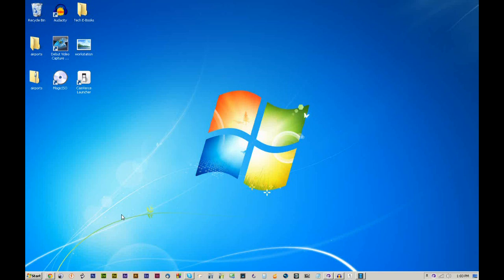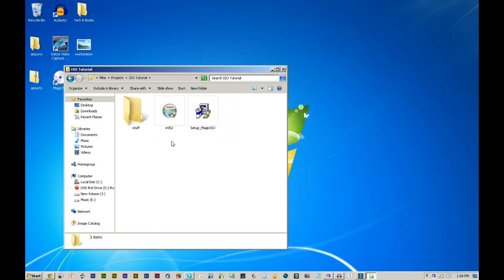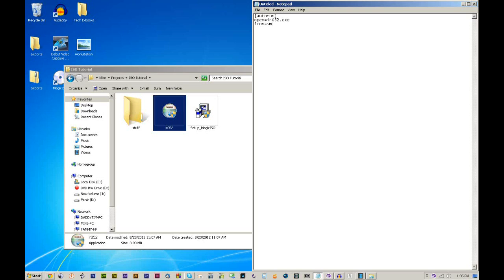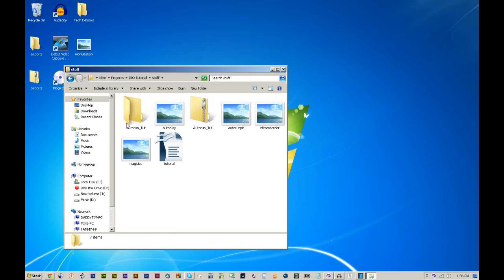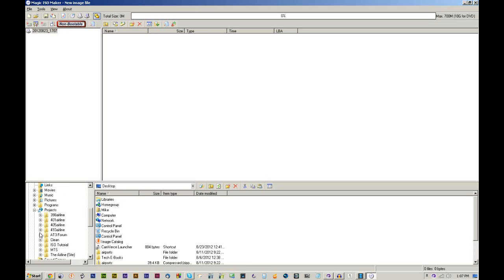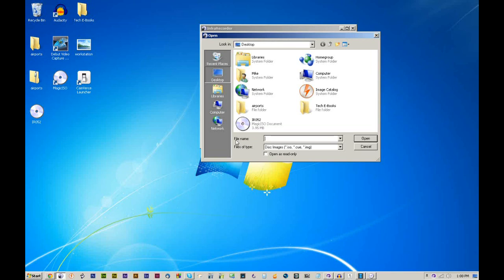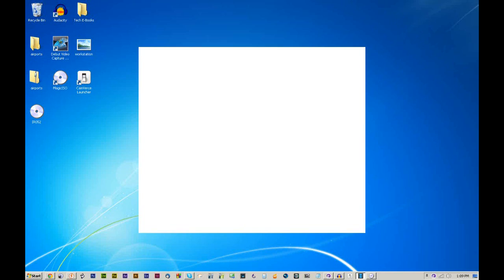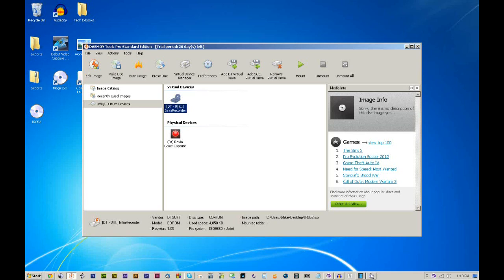Autorun CD Tutorial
A tutorial for creating an autorun CD.

Video and all editing done by Mike @ TechsTalk.